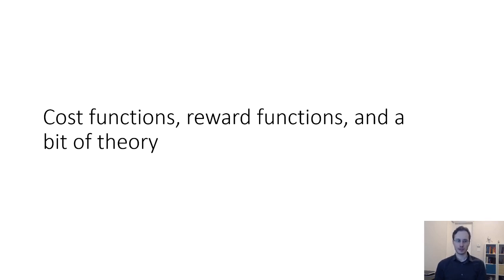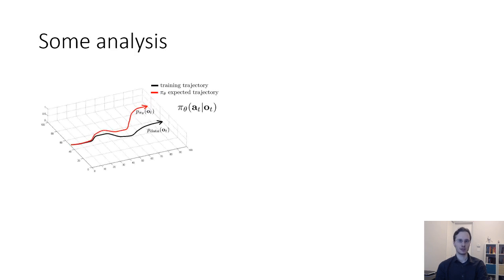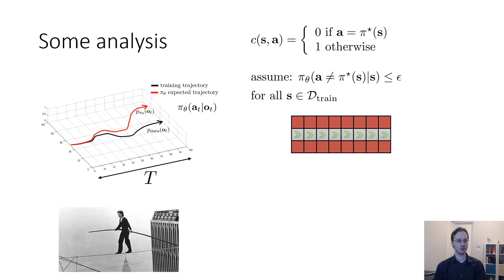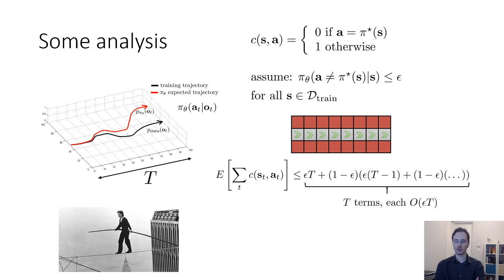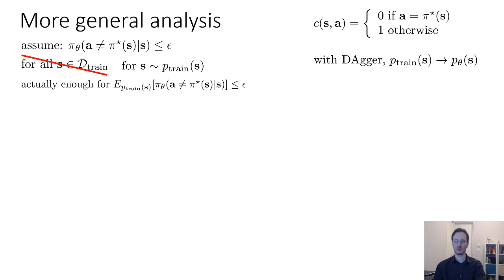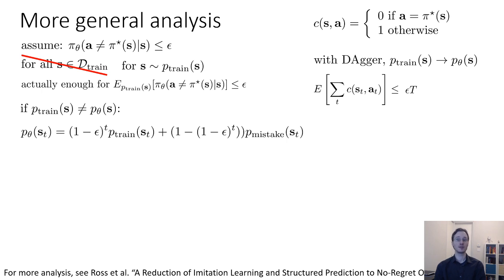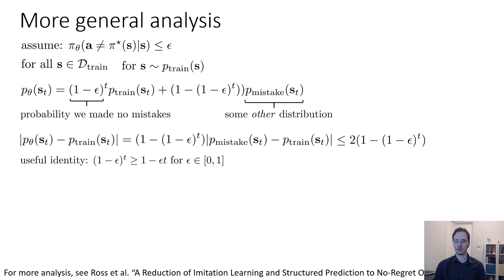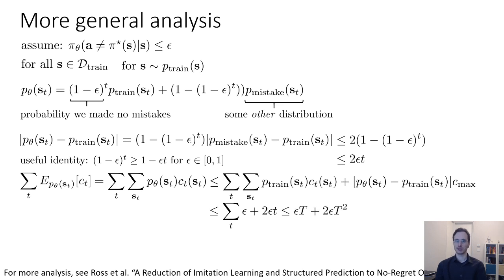CS 285: Lecture 2, Part 5